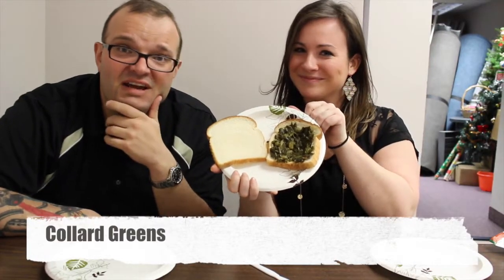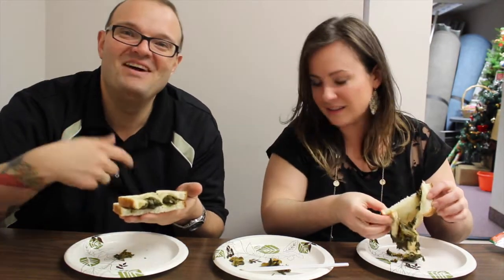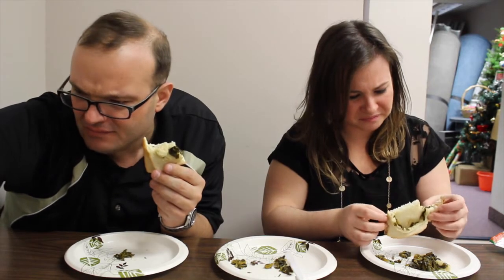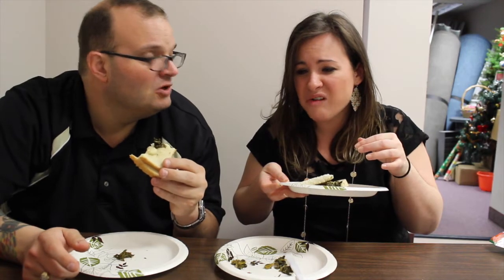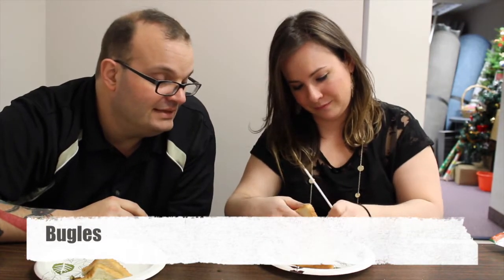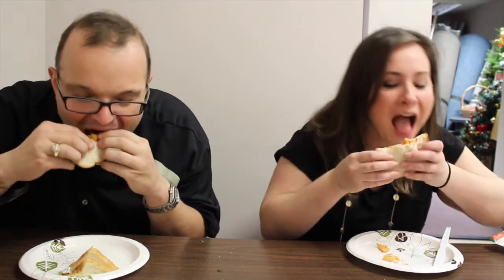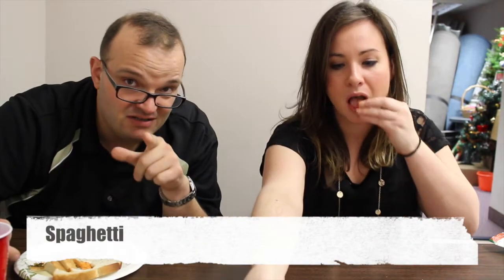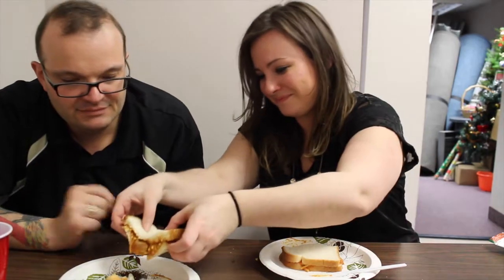Will it Sandwich? - With Rich Birdsall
Collard greens, spaghetti, Bugles, and bubblegum - Will any of these items sandwich? Watch to find out!